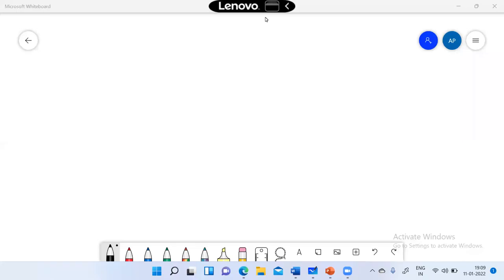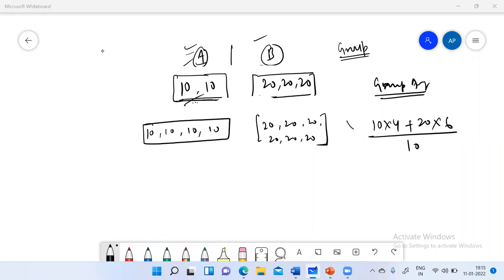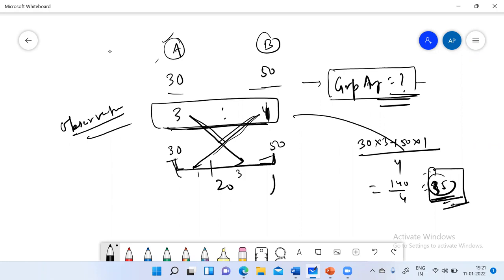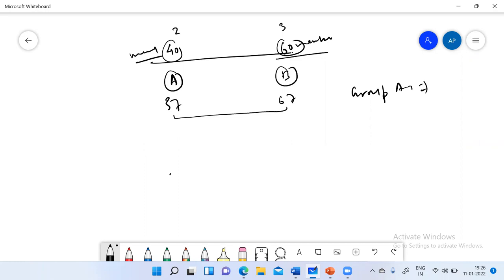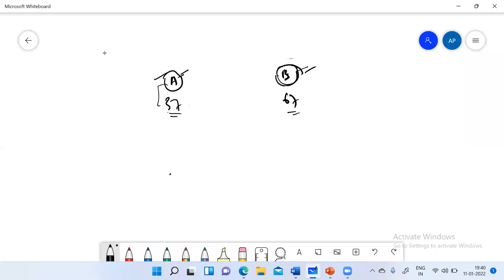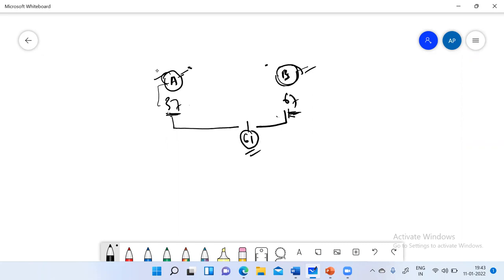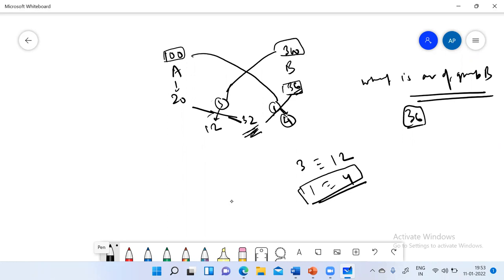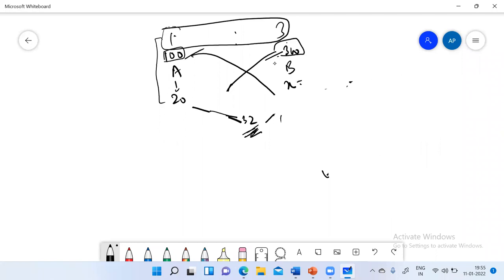Average of Two Groups & Introduction to Allegation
SMARG Offers three different types of courses for CAT and Other MBA Entrance Examination
1. Offline with Complete Access to Online Classes
2. Online Live and Comprehensive Coaching
3. Content (PDFs and Books) + Videos + Mock

Pay online and avail the online classes to prepare for CAT, XAT and Other MBA Entance syllabus & stay ahead of your competitors!
BOOK TODAY & STAY SAFE.